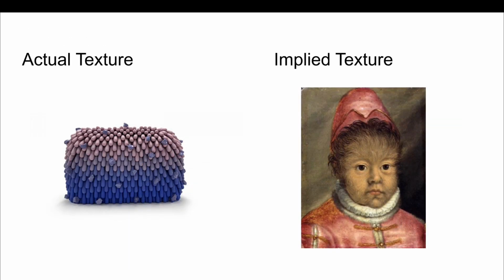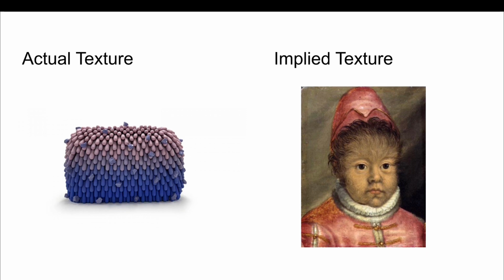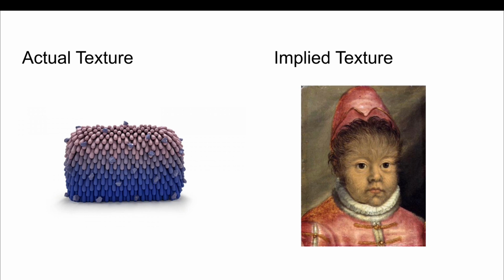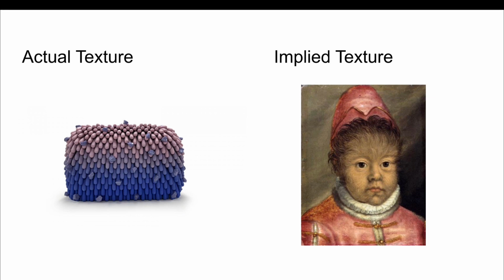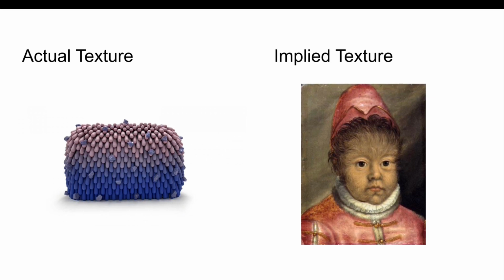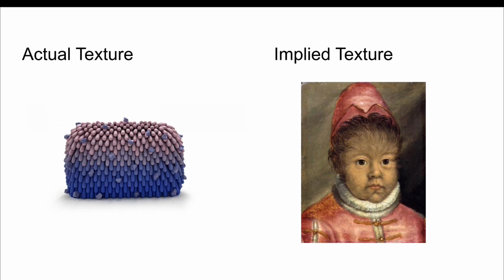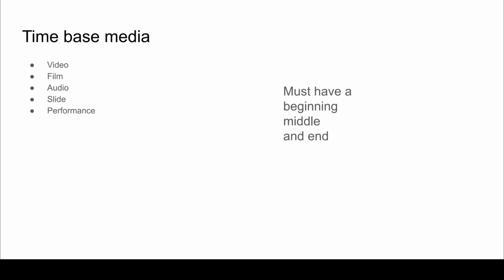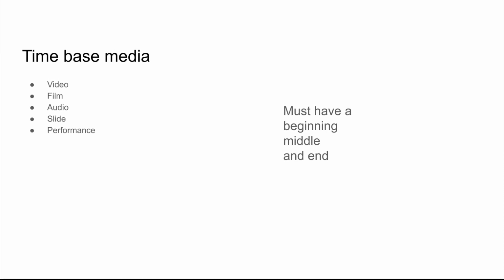Texture and time